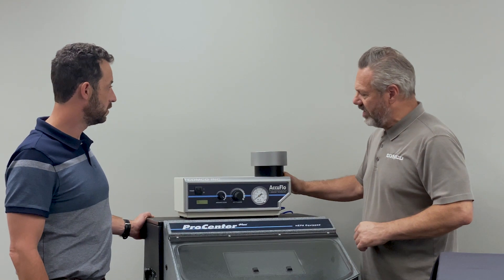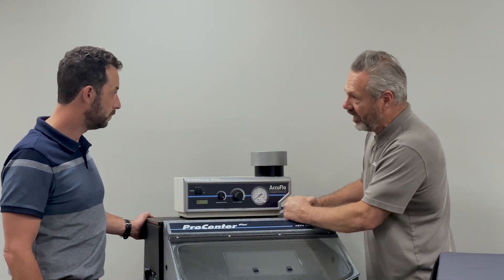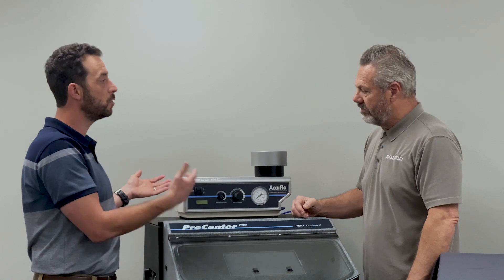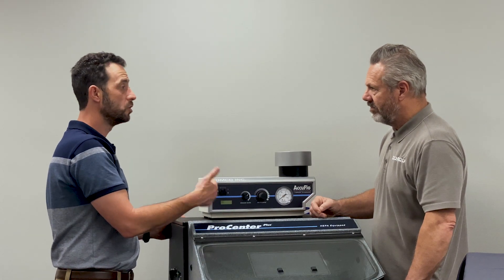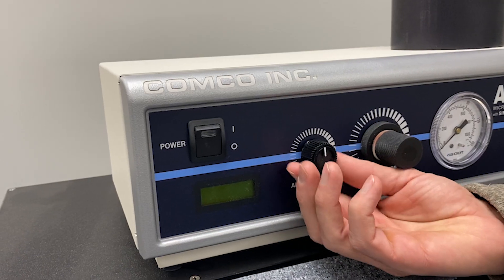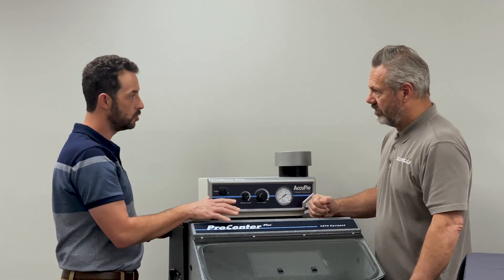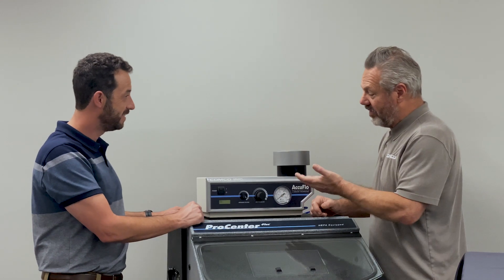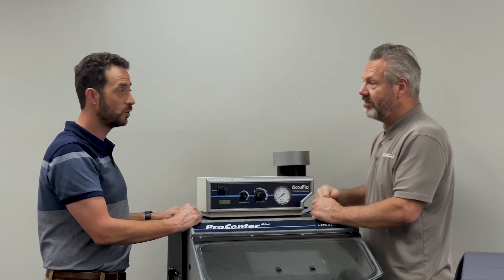Using the Abrasive Blend Knob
Comco Inc. is a leading manufacturer of MicroBlasting equipment and supplies.

Since Comco introduced the first MicroBlaster® model micro-abrasive blaster in 1968, we have provided micro-precision sandblasting (MicroBlasting) solutions for a diverse group of industries: medical and dental manufacturing, aerospace, microelectronics, precision machining, industrial controls, electronics, fossil and gem preparation, and more.